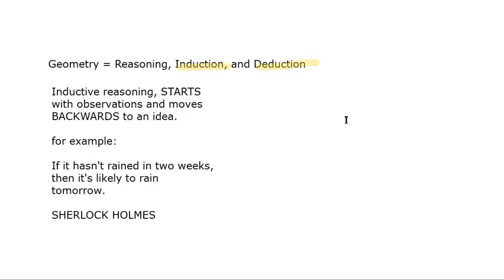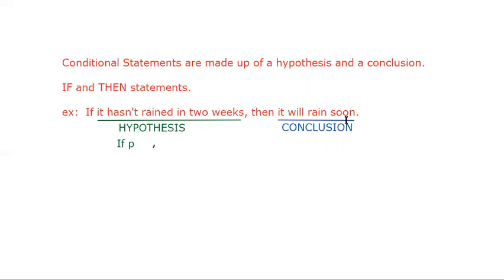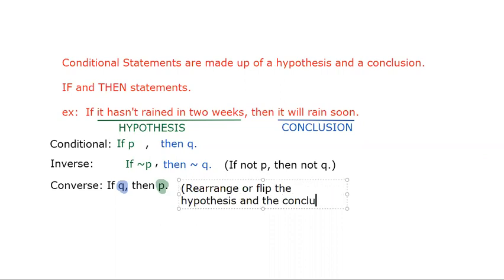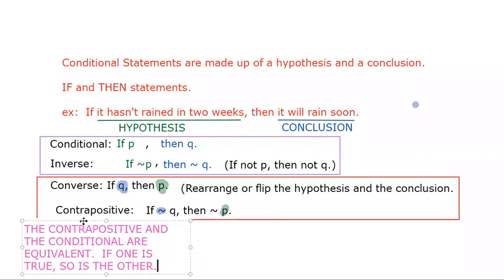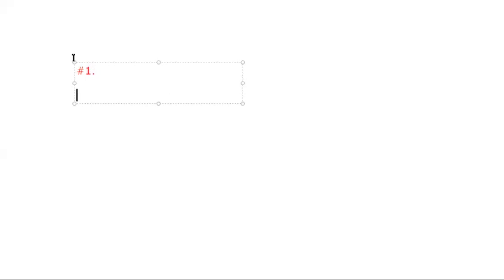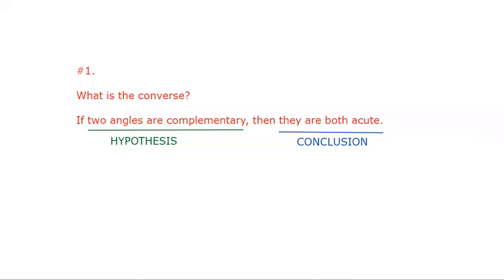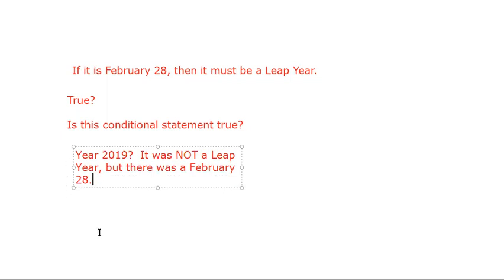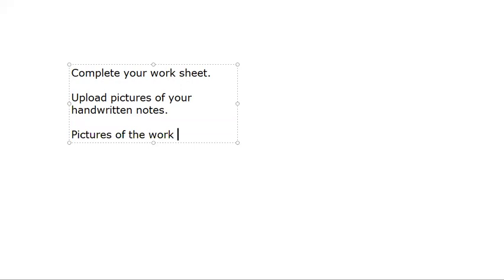1 Reasoning and Conditional Statements